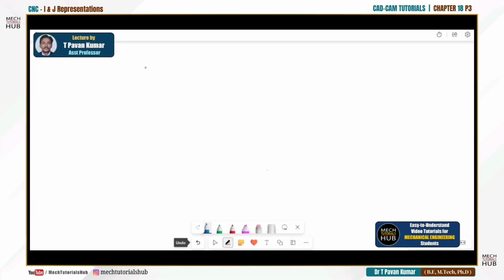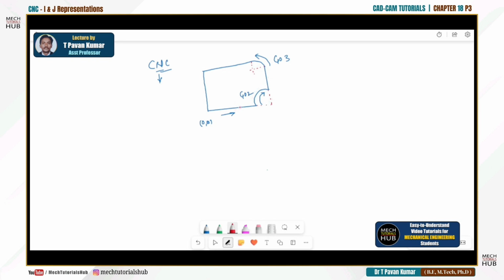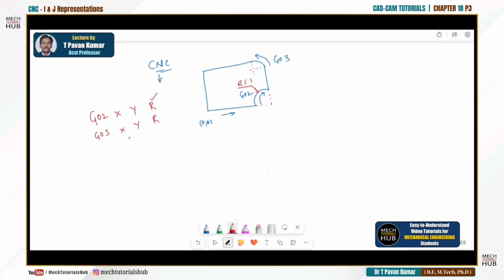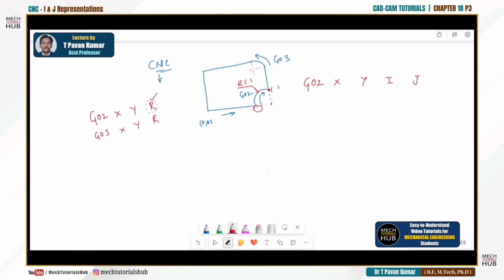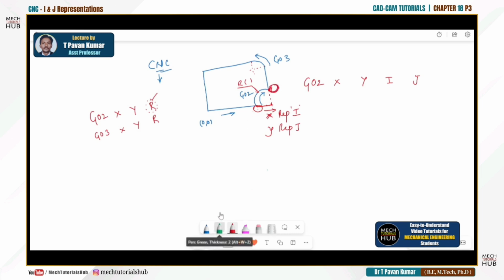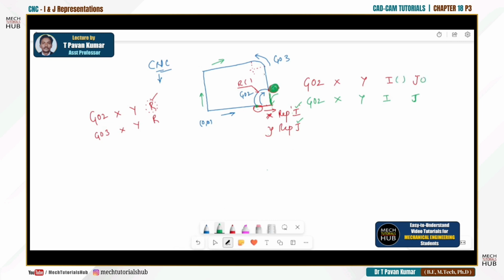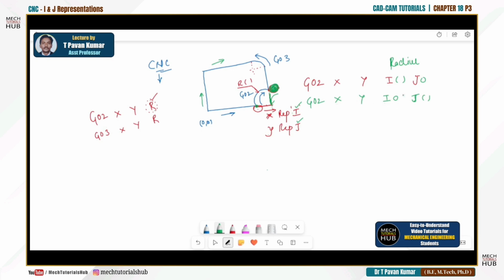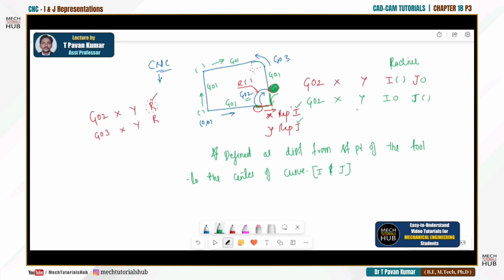I & J Representations (CNC) | CAD CAM Tutorials | Chapter 18 Part 03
This is Chapter 18 – Part 03 of our CAD CAM Tutorial Series, where we explain I & J representations in CNC programming—a fundamental concept for defining circular interpolation.

What You’ll Learn in This Video:

• Meaning of I & J parameters in CNC programming.
• How I & J are used to define arc centers and circular tool paths.
• Difference between absolute vs. incremental coordinates in CNC.
• Practical examples of using I & J in G02 (clockwise) and G03 (counter-clockwise) commands.
• Importance of I & J in ensuring accuracy of CNC machining.

• Mechanical & Production Engineering students learning CAD/CAM.
• Beginners studying CNC programming and G-code concepts.
• Students preparing for exams, projects, or lab work on CNC machining.

Mastering I & J representation is essential for writing error-free CNC programs involving arcs and circular paths.

Your go-to channel for concept-driven, visual tutorials in:
Engineering Graphics
Machine Drawing
CAD-CAM
SolidWorks
ANSYS